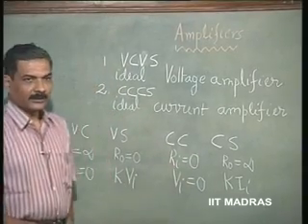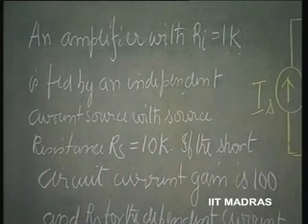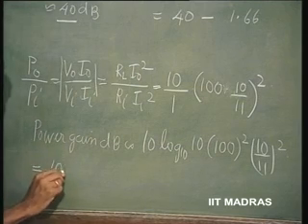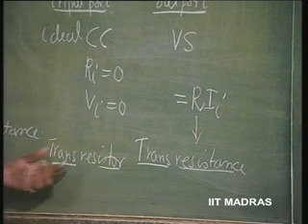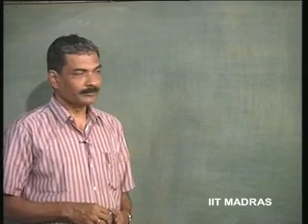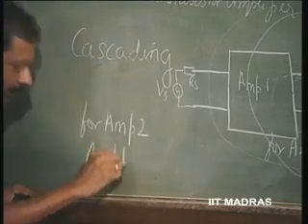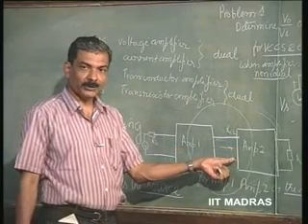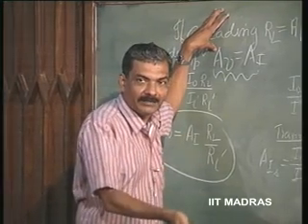Lecture - 13 Cascading of Amplifiers